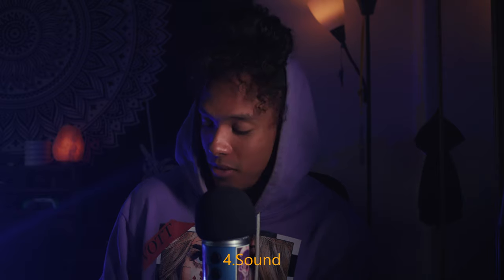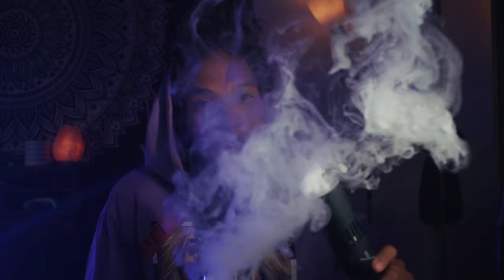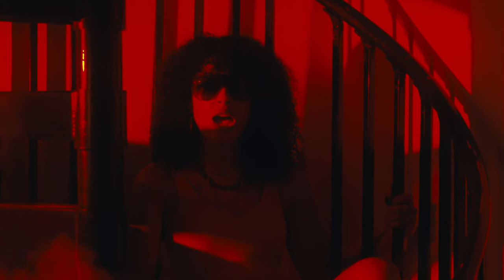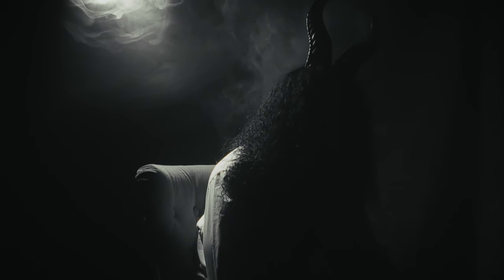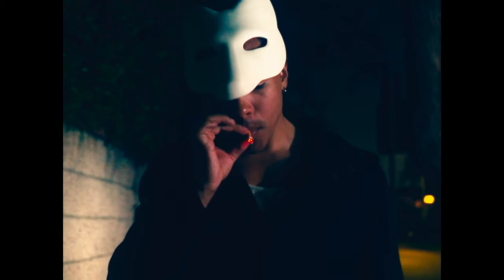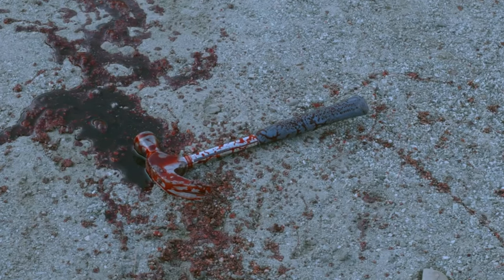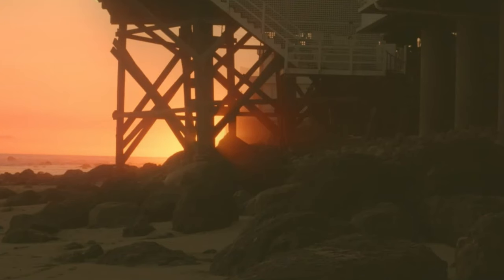Gear all Independent Filmmakers Must Have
Here are my 5 pieces of gear that all independent filmmakers must have. Keeping filmmaking simple can both make it more accessible as well as realistic. Culture should not only be available to those that can afford it. My list is what has helped me make award winning films.

Gear on the list
Camera:
Cannon M50
Panasonic Lumix BGH1

Lens:
Sirui 35 mm

Lights:
GVM 300C
COLBOR CL60
Zhiyun CINEPEER c100

Sound Equipment:
Zoom H4N Pro
ULANZI A30
Boya XLR Mic
00:00 Introduction
00:47 Number 1
02:34 Number 2
04:26 Number 3
06:09 Number 4
07:51 My Favorite